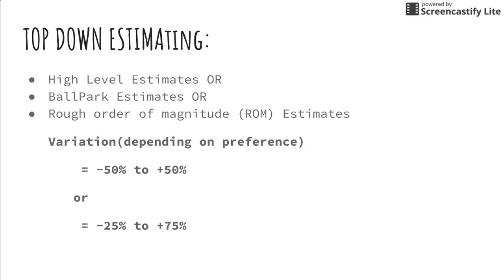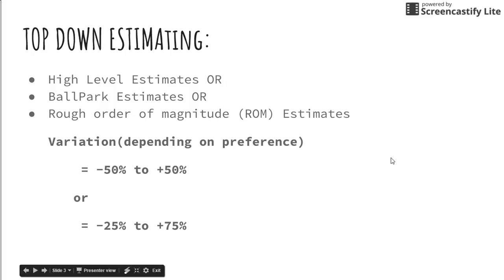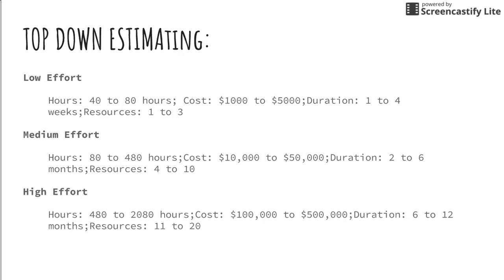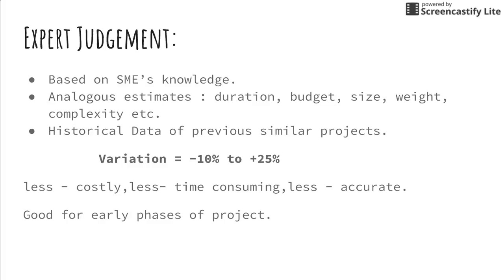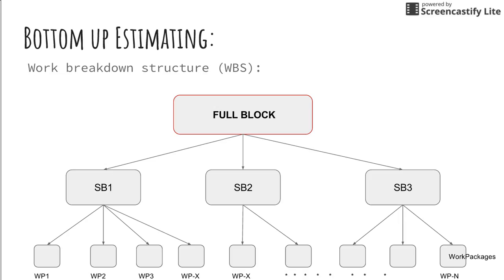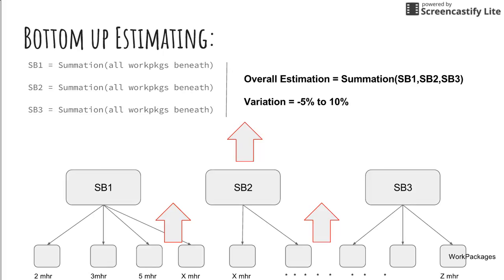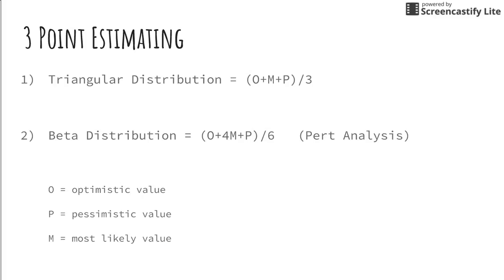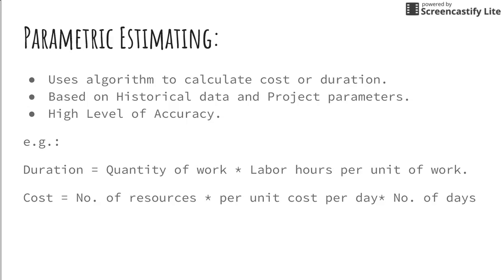EstimationTechniques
Estimation Techniques on Project Management